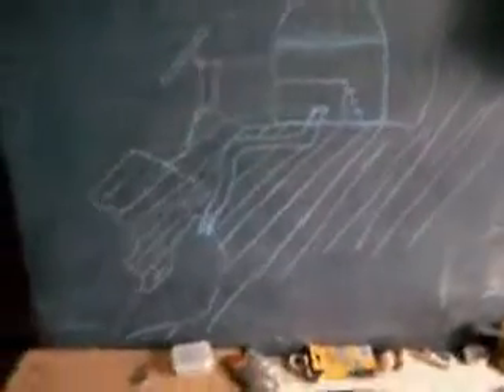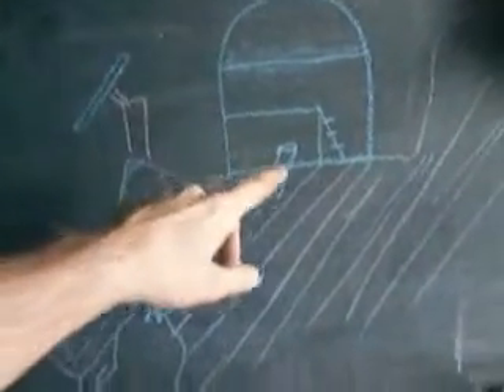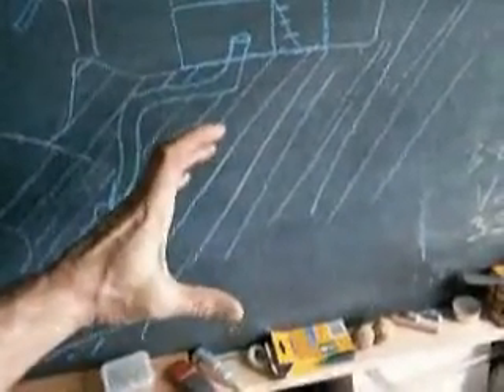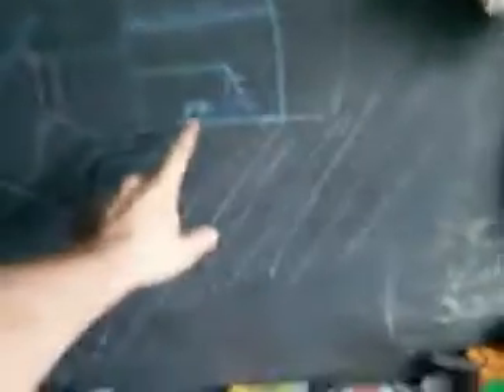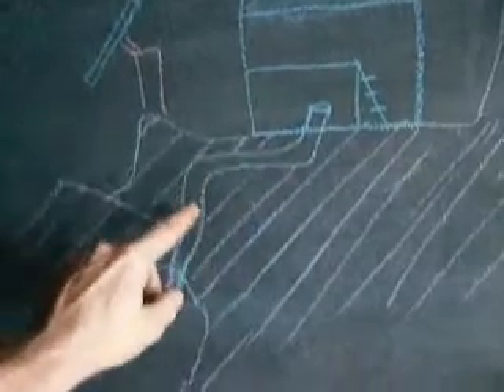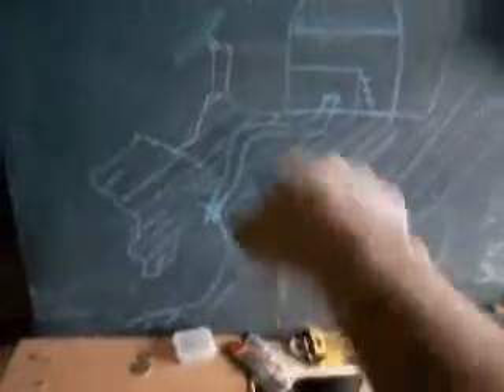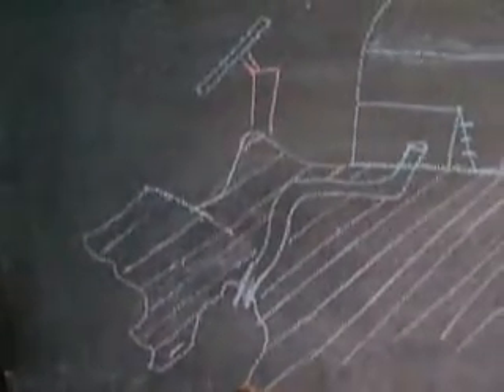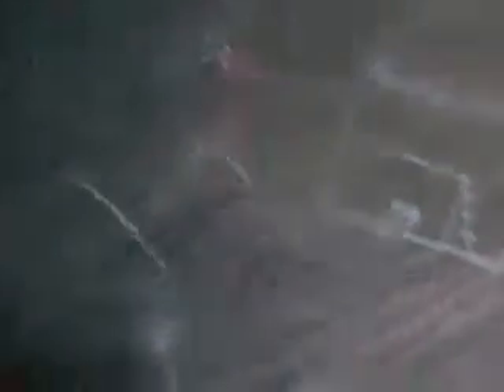Dome Systems: Part 3 Heating and Cooling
Errr... I don't know what to write here right now.  Stuff stuff and stuff.